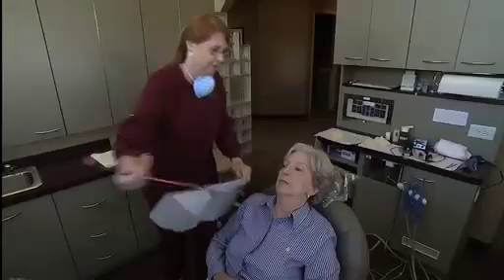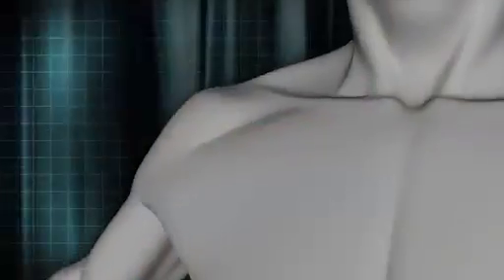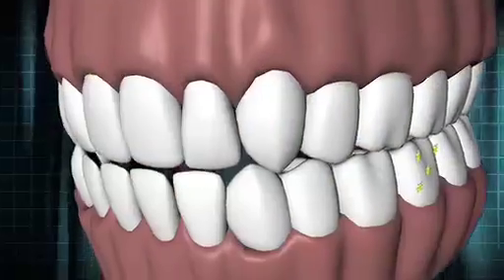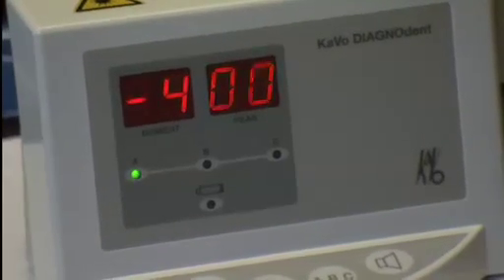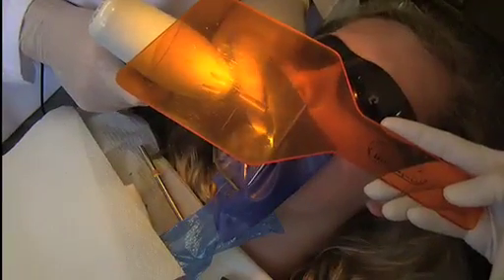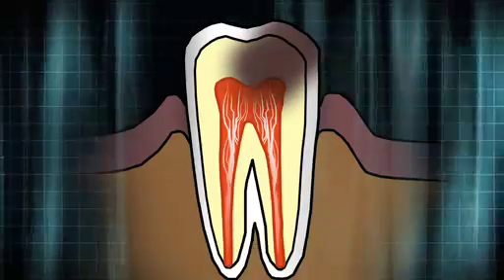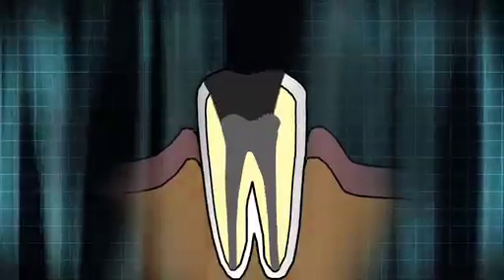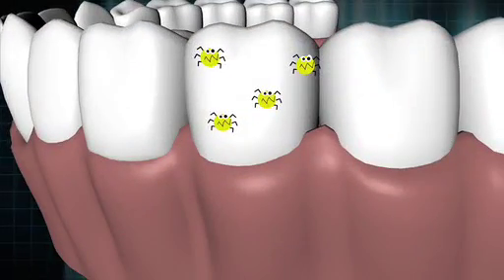Watch Your Mouth: Common Problems (2 of 4)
Learn the anatomy and treatments for cavities and root canals.